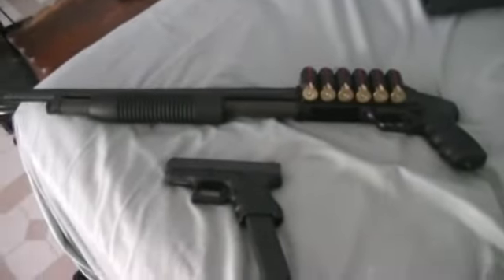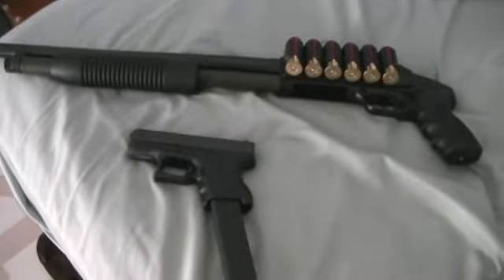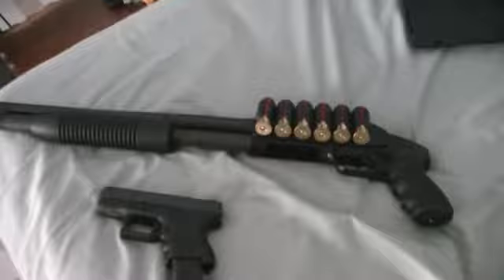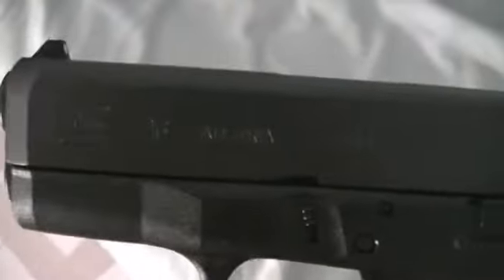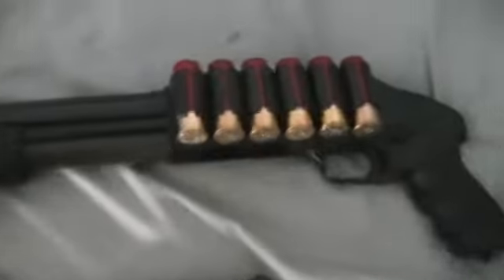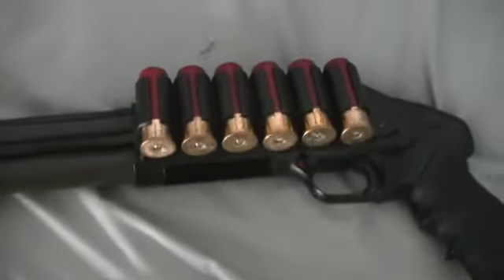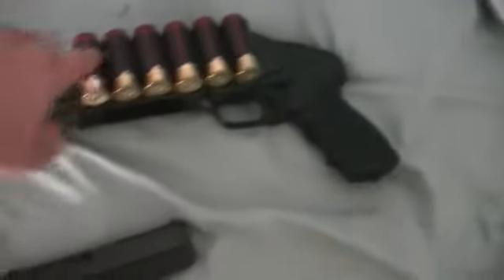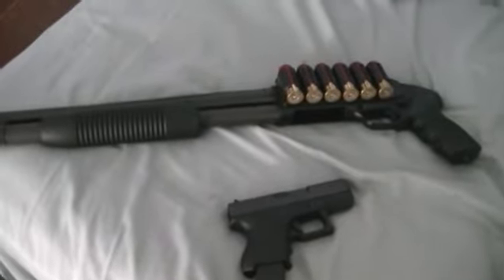End of the world guns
Neverenuffammo

Glock 26 and Maverick 88 with tacstar 6 side saddle and hogue pistol grip.